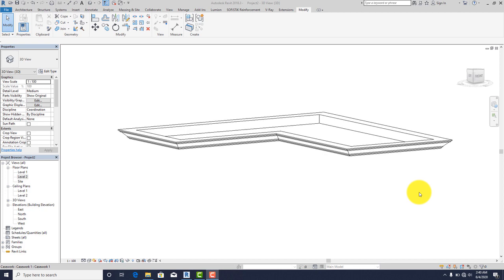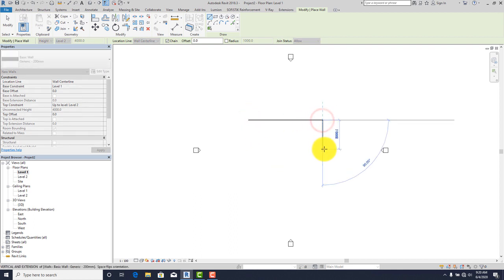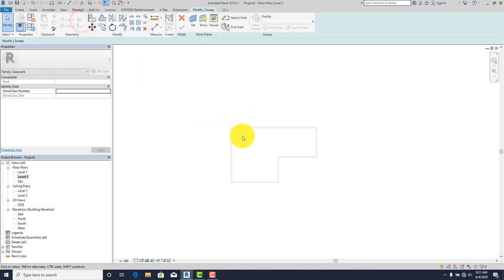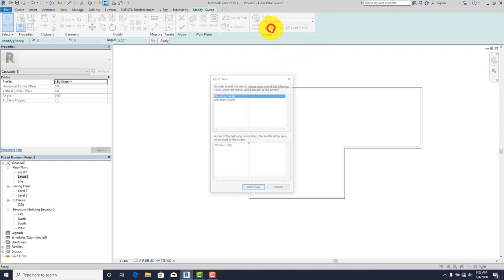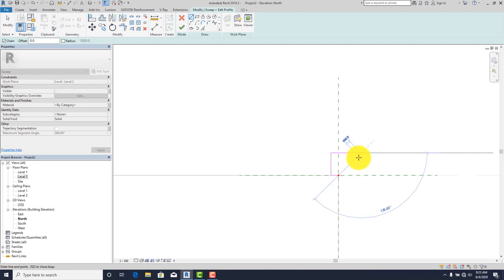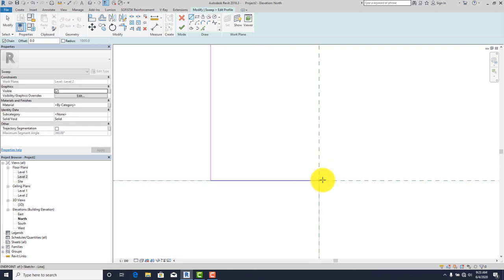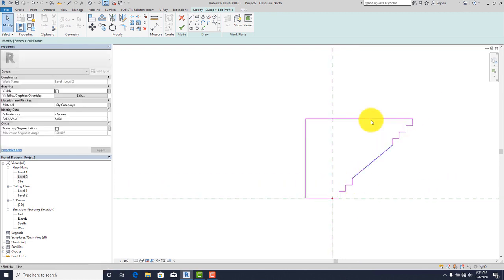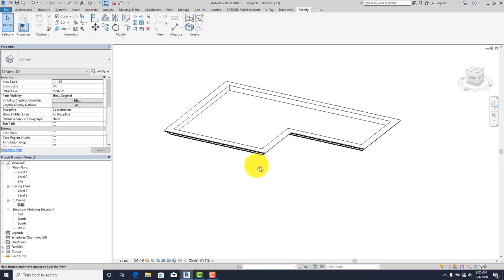REVIT CONCRETE FACIA IN 6 MINUTES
How to draw concrete facia in revit
Fascia
Facia
Sweep command
Swept blend
Revit
Revit architecture
Link to some interesting videos
*Learn revit in 15 minutes